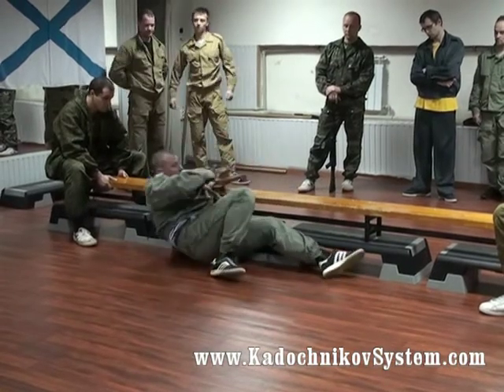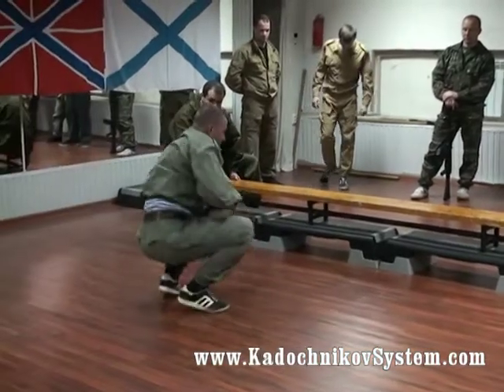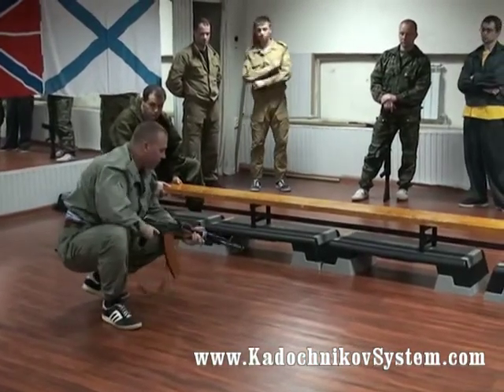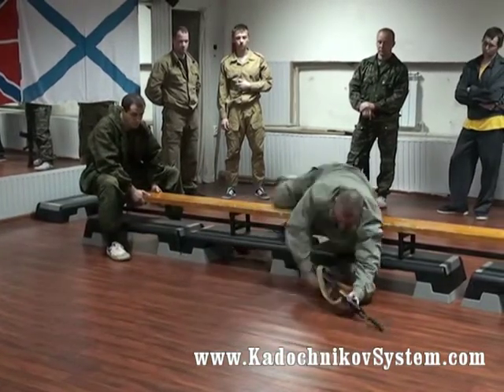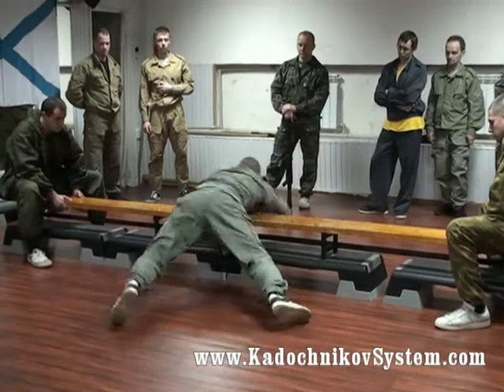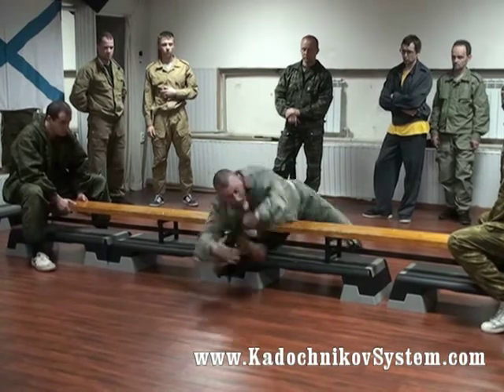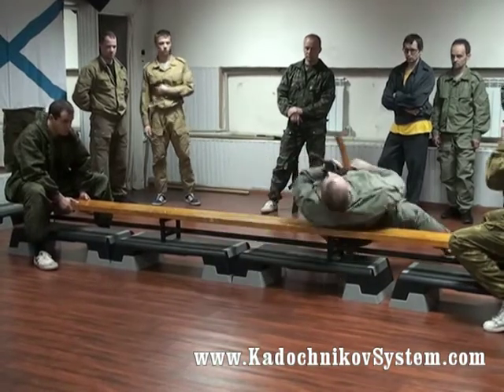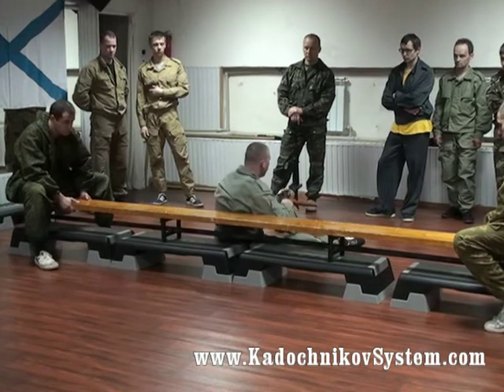Lower Acrobatics. Forward somersault With a Gun Over a Hurdle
In this video Arkadiy Alexeevich Kadochnikov explains an extremely important element of lower acrobatics -  forward somersault with a gun over an obstackle. He performs right position of your arms and legs as well as of the gun in order to provide easy rotation while making a somersault.